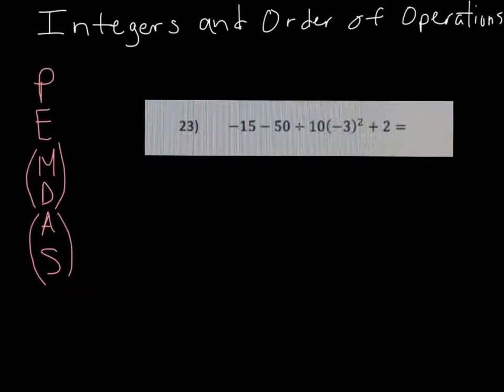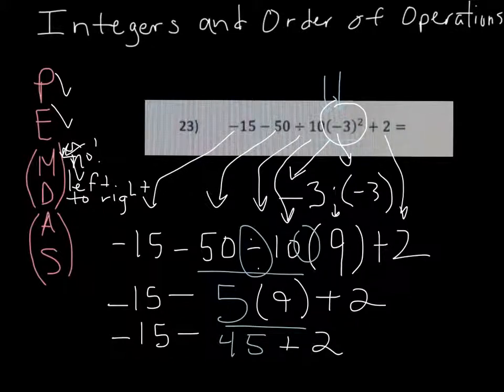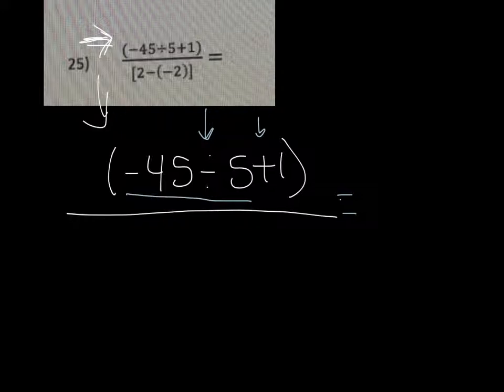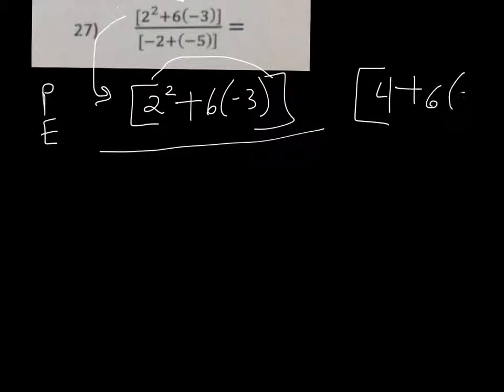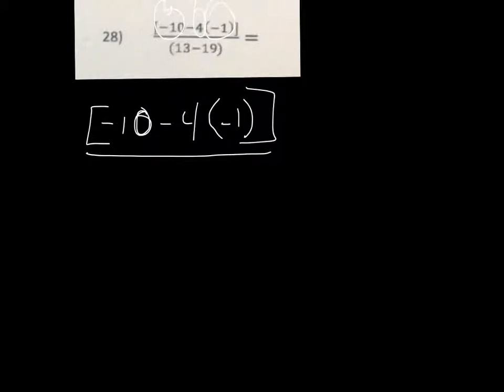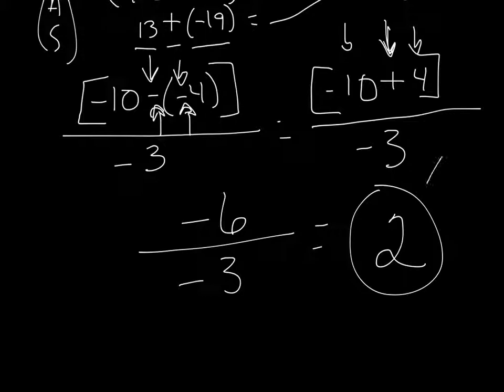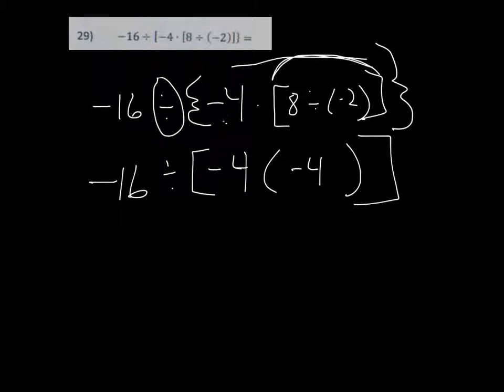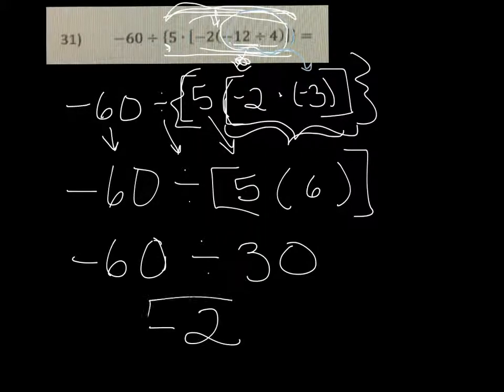Order of Operations with Integers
Sample questions from homework.  I made a correction to an answer I had wrong by using comment boxes.  Please excuse the error.  I hope the fix makes sense.